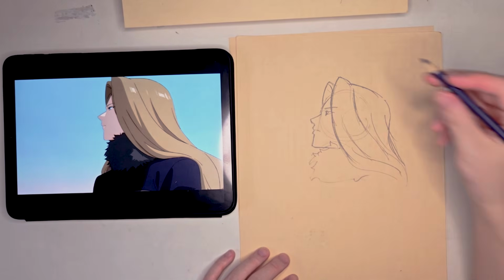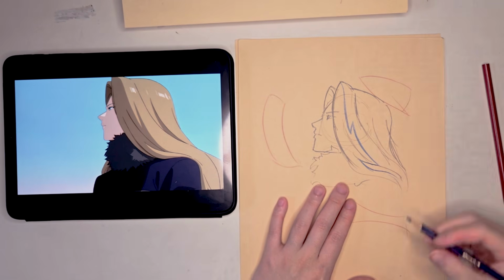Simplify Hair with Shadows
Hair can be complex to draw; that's why we need to simplify. Simplifying hair using the shadows to add implied detail will help give the impression of complexity. Learning from Frieren.

Resources & Gear ( ◕▿◕ )
Software: Photoshop/ CSP v5 / Traditional
Hardware: Wacom Cintiq 24 / Traditional

Music Credits \(★ω★)/
ATLUS Sound Team - Afternoon Break (P3R ver.)
Beneath the Mask -rain, instrumental version

Livestream Rules (❤ω❤)
To keep the chat fun kind, please follow these guidelines:
Respect Everyone: No harassment, hate speech, or discrimination.
No Back seating: Please do not give unsolicited critiques or advice unless I specifically ask for it.
No Self-Promotion: Do not post links or advertise your own channel/socials without permission.
Stay on Topic: Keep the discussion related to art, animation, or the current stream topic.
No Spam: Avoid excessive caps, emoji walls, or repetitive messages.